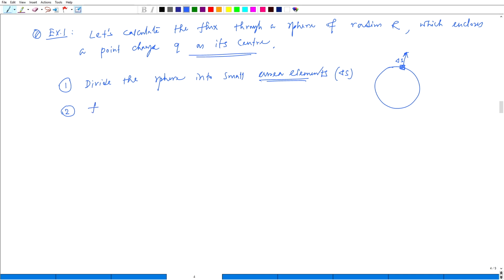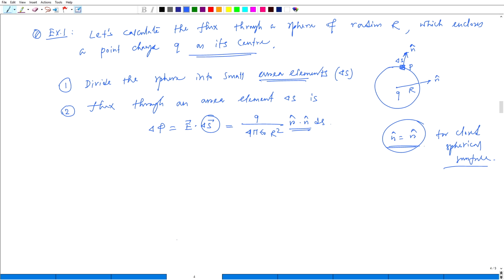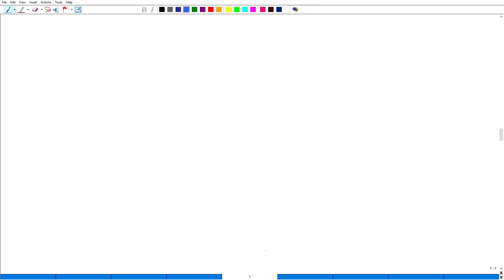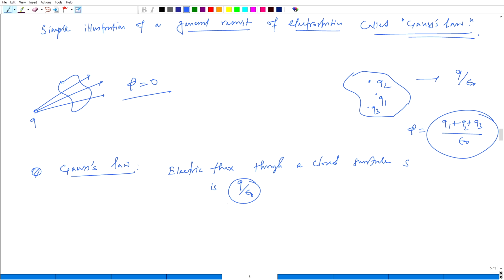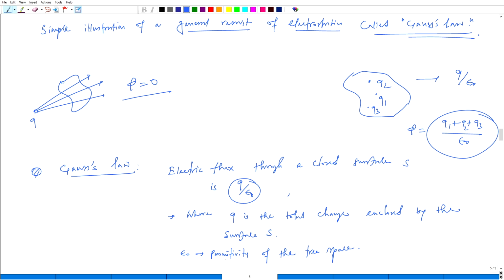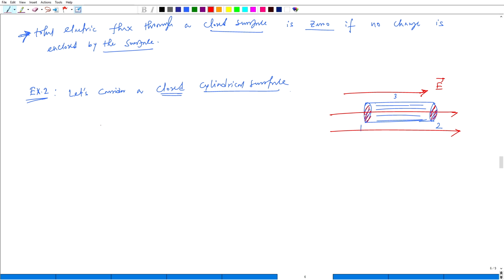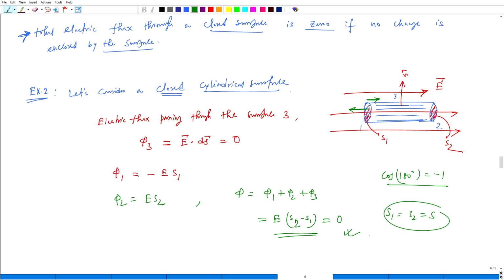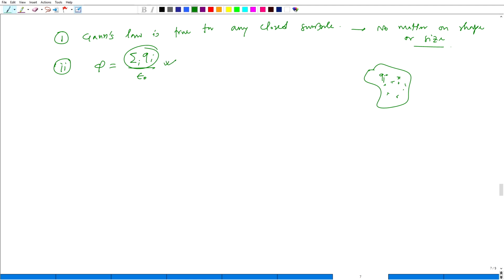Application of Gauss Law Part 1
Subject: PHYSICS
Programme Name: Electric Charges & Fields
Course Name:  ICAR

📡 Key Features:
Syllabus-focused Content